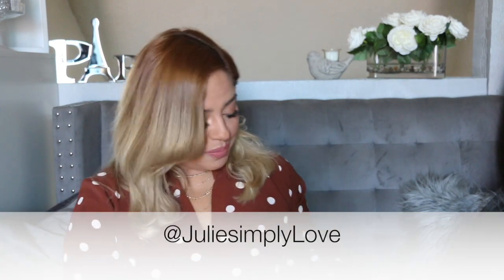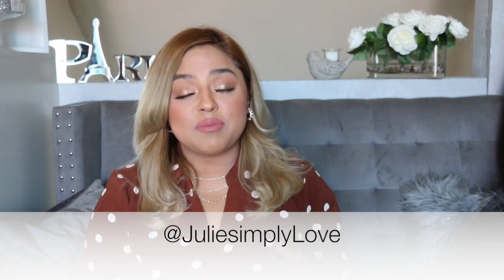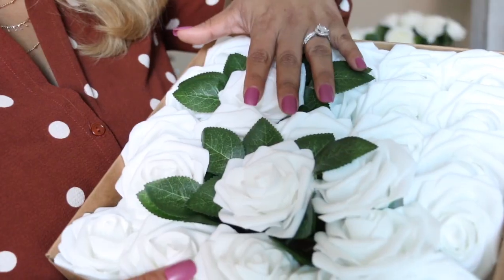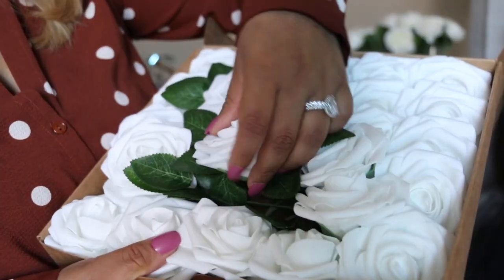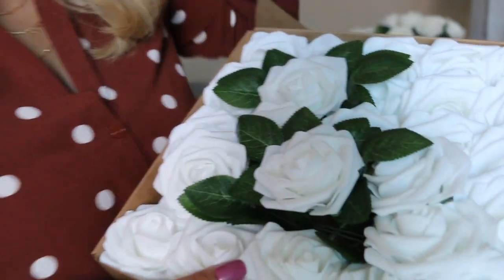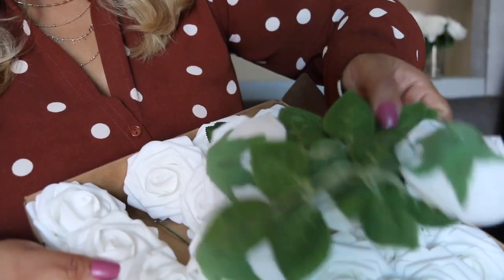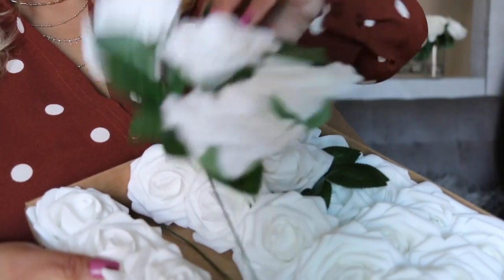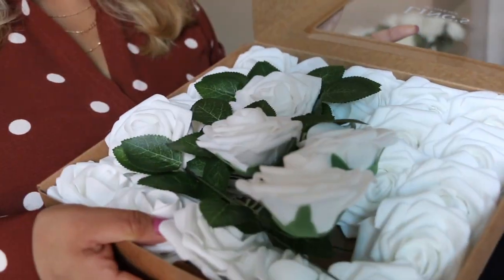AMAZON, WALMART AND ETSY HOME DECOR HAUL 2020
Chair covers
White flowers
Carpet powder

Regular hangers pink and gold

Pink and silver 100 for $29.99

Clothing rack

Melamine dinner plates

Melamine bowls

Vegetable chopper

xCLICK THE LINK BELLOW TO FOLLOW ME ON LIKEtoKNOWit APP AND SHOP MY HOME AND OUTFITS 💖

USE CODE : LESLIE-GJKLOYHT

Xoxo

Info:
* Age: 31
* Occupation: Mommy of 5
* Location: San Diego, California

 Makeup_ByLess

Makeup_ByLess